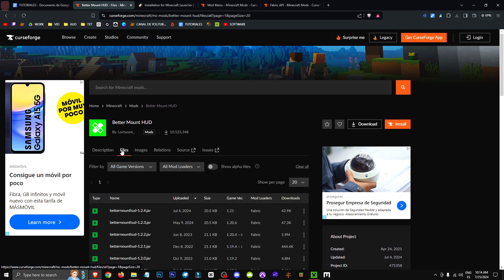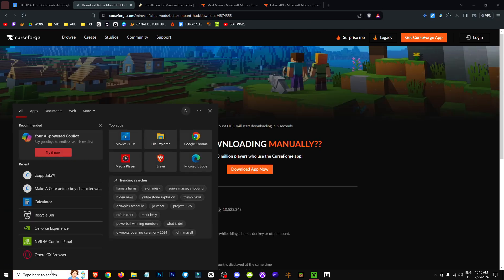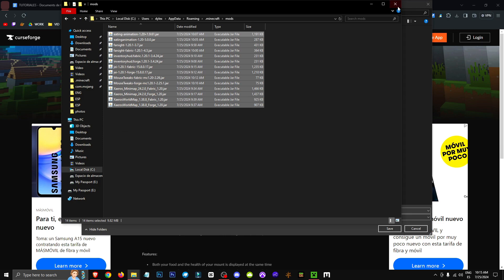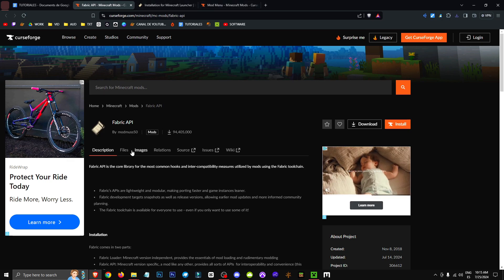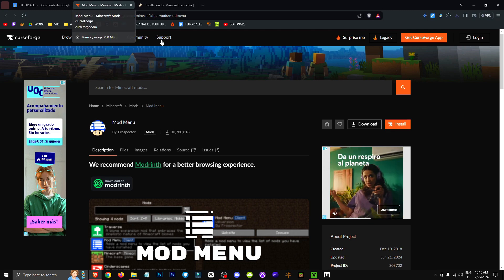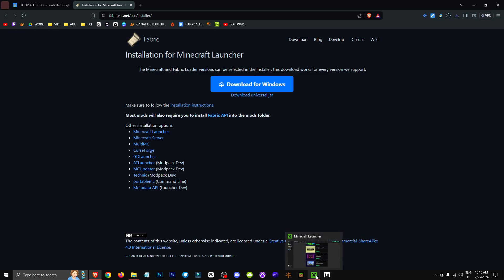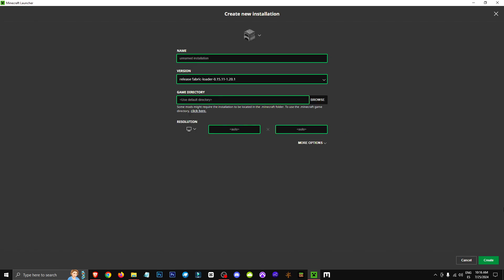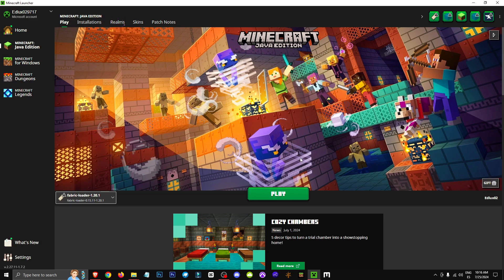🟨 HOW to IMPROVE your MOUNT HUD in MINECRAFT - Better Mount HUD Fabric